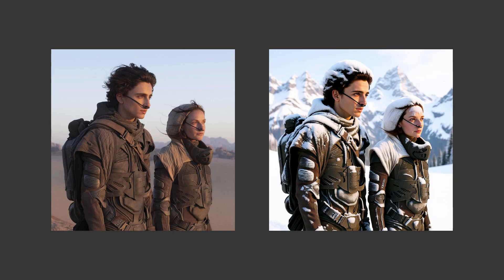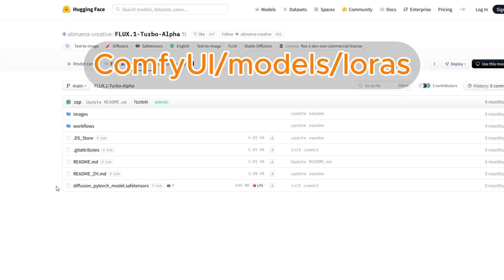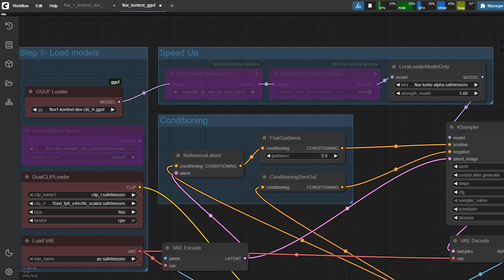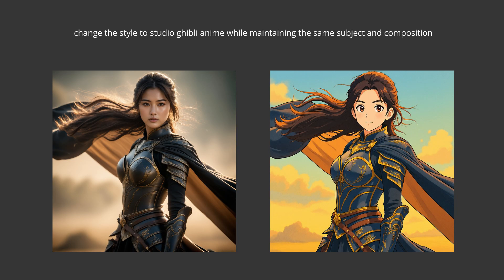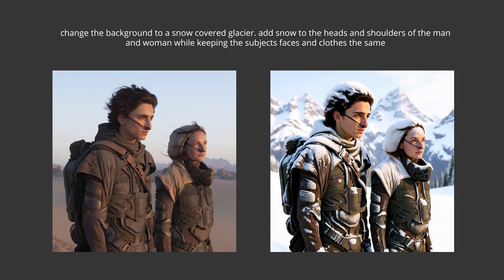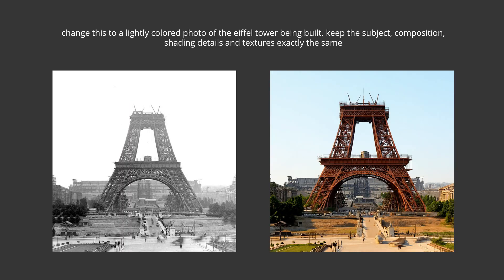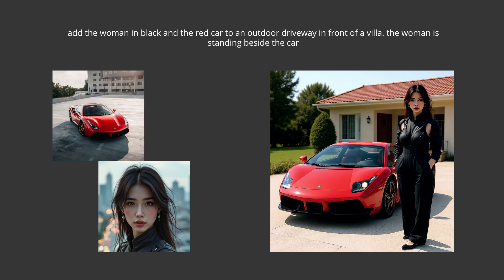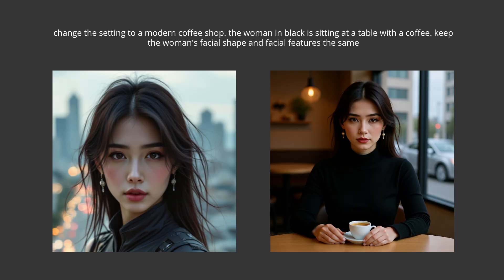Flux Kontext Dev + ComfyUI Full Setup Tutorial | Text-to-Edit AI on 8GB VRAM GPU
Learn how to run Flux Kontext Dev, a powerful text-to-edit AI model, directly on your local machine using ComfyUI — even with just an 8GB VRAM GPU (RTX 4060 laptop).

In this step-by-step tutorial, I’ll show you how to:

Install and configure Flux Kontext Dev

Set up a working ComfyUI workflow

Perform precise image edits with simple text prompts

Optimize for low VRAM and smooth local performance

Whether you're new to ComfyUI or want to try advanced image editing without using the cloud, this guide will get you up and running fast.

🔧 Tools used:

ComfyUI (latest version)

Flux Kontext Dev model

RTX 4060 Laptop GPU (8GB VRAM)